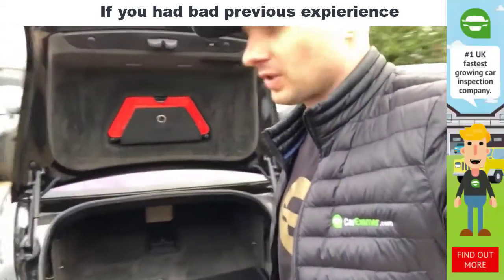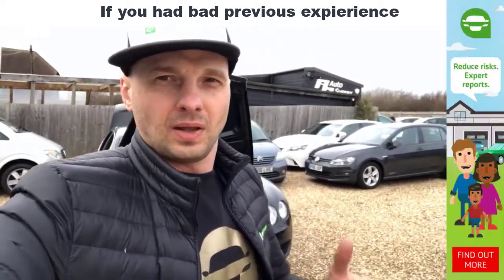How to avoid bad car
how to avoid bad car. Avoid buying a bad car always inspect the vehicle you buying don't gamble with your savings. On this older luxury Bentley or any sport cars you gamble with your money by not checking if your dream would not turn in to nightmare.

Used car inspection uncovered, this is what happens in real life when we do vehicle inspections.
We make affordable, reliable pre-purchase car inspections available to everyone, reducing the risks involved with buying a used car, saving you time and money.

We empower used car buyers with all the information they need to make the best buying decisions. Using qualified, professional inspectors, we offer a convenient, professional and simple to use service.

We provide the most consistent, high quality car-inspection service anywhere in the world. With expert inspectors, thorough reporting and a convenient, often same day service, we are our customers’ number one choice for making buying used cars as simple as 1-2-3.

We are experts in pre-purchase car inspections. Bringing together qualified, independent car inspectors with customers all over the world buying used cars, we are passionate about what we do. We truly believe in offering great value, and a game-changing service for both inspectors and buyers alike.

WHAT WE INSPECT

We are able to offer inspections on a much wider range of vehicles than our competitors.